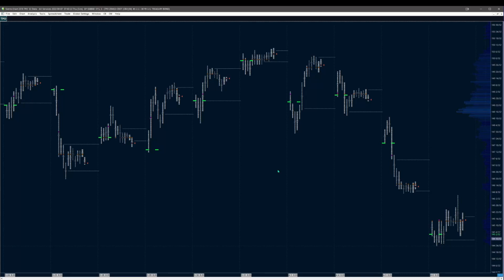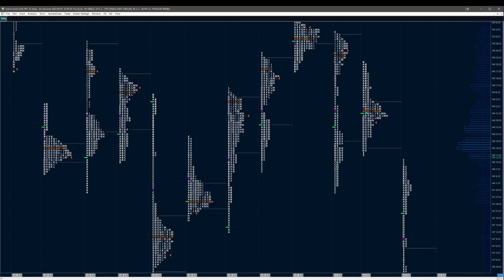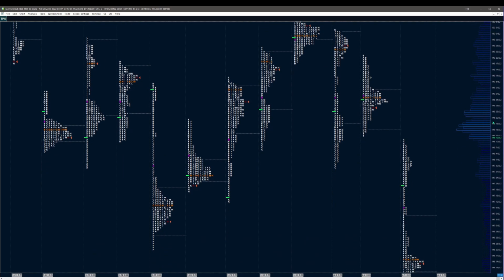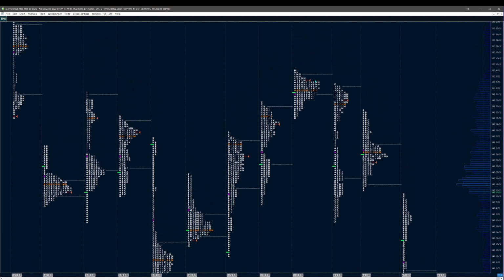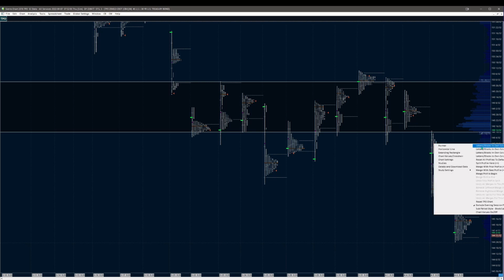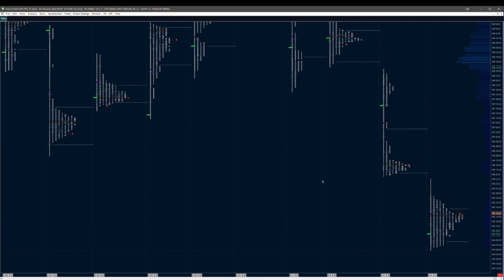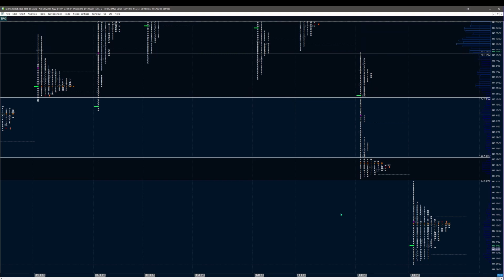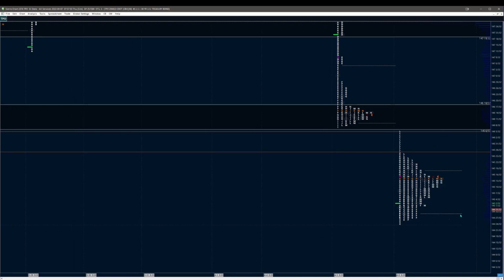MARKET PROFILE COURSE : INTRODUCTION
Note this is a quick overview of our view regarding the market profile and touching on what it is and isn't.

MARKET PROFILE: OVERVIEW

🔥 USEFUL LINK